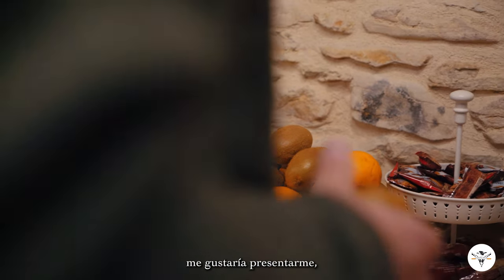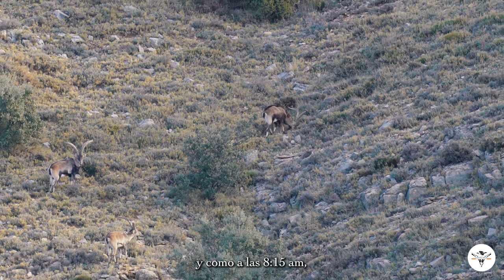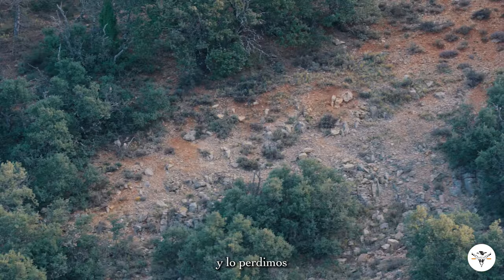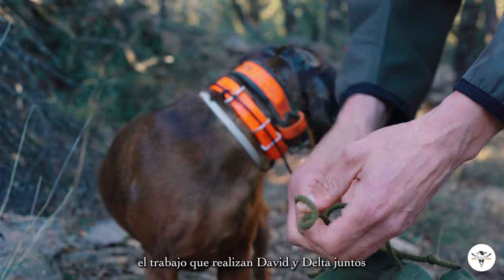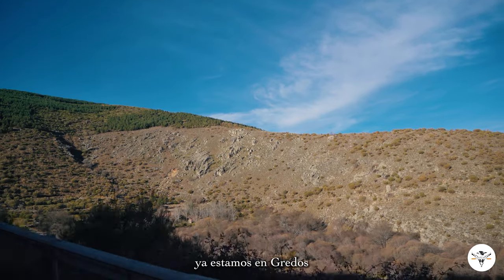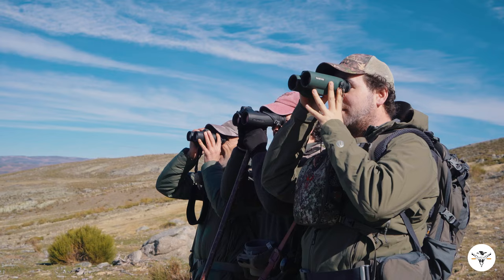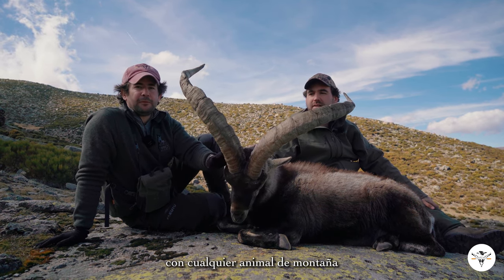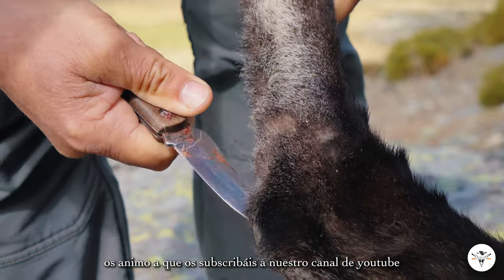Beceite and Gredos Ibex: The Perfect Spanish Combo | Camino Real Hunting Consultants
Being Fernando’s third hunt with us, the expectations were high. Not only did we hunt, but experienced some of the most beautiful landscapes in the country. The food and camaraderie were beyond expectations too, but that is something guaranteed when hunting with somebody like Fernando and Jessica.

Two of the most iconic mountain ranges in Spain -Beceite and Gredos- had something very special ready for our good friend that none of us knew about.

Join Fernando, Jessica and myself in this epic hunt and follow us through all the ups and downs chasing ibex in Spain. A couple of lessons learned in Beceite, but definitely an experience worth remembering.

Chapters:
0:00 Introduction